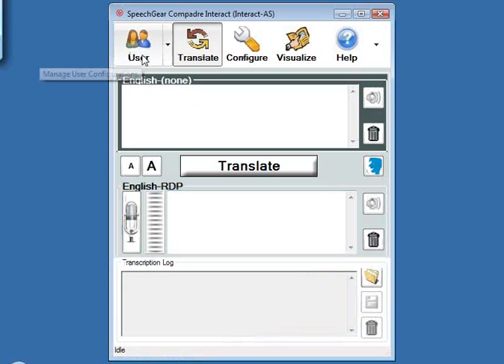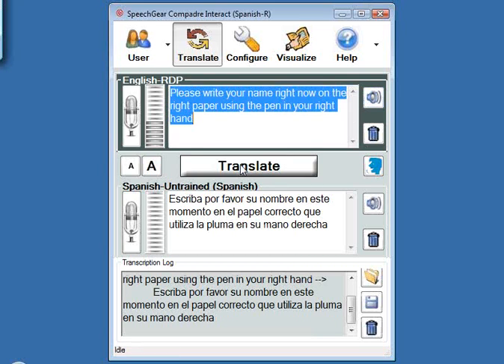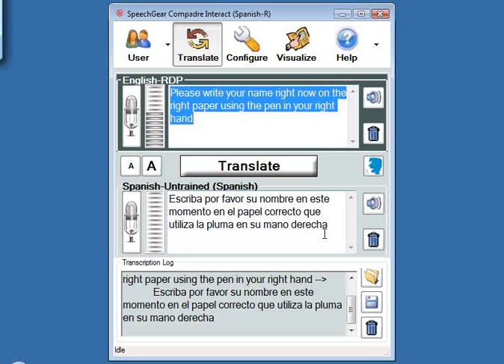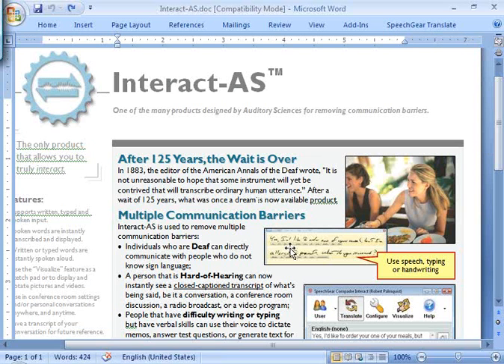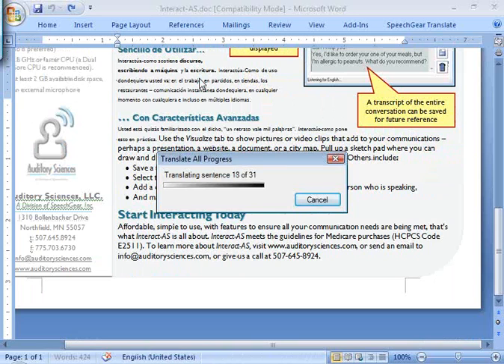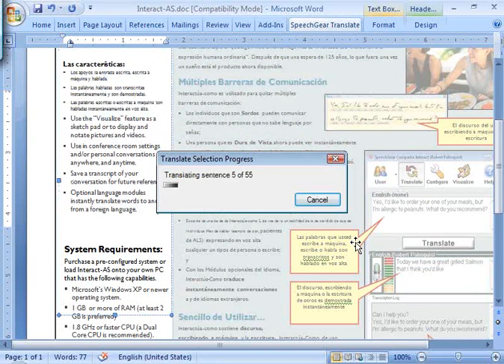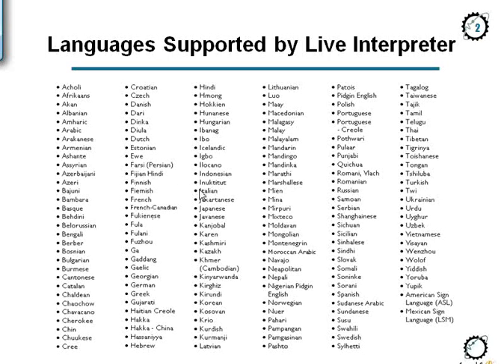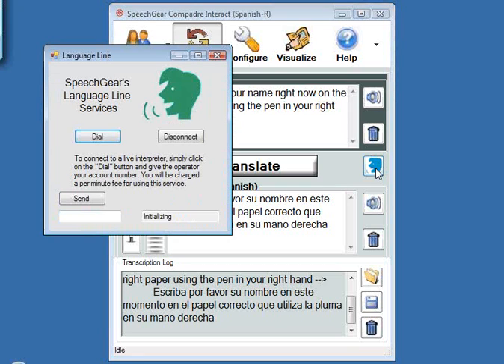Interact AS for Educators Part 5 of 8 Removing Language Barriers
Interact-AS is a suite of products developed by Auditory Sciences that remove communication barriers for people that are Deaf, Hard of Hearing and/or non-verbal. This is the fifth of an eight part series of videos that demonstrate some of Interact-AS's capabilities and how they are being used by educators to improve the services they are providing to their Special Needs students, while at the same time reducing the costs associated with providing these services. In this video, an brief introduction is provided, along with a description of the other video clips. for more information on the complete Interact-AS Communications Suite of products.